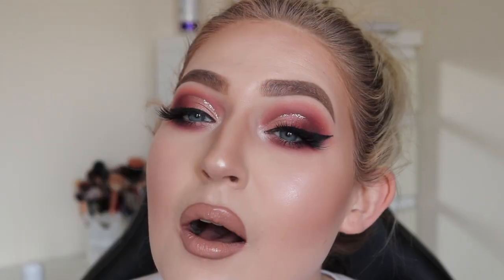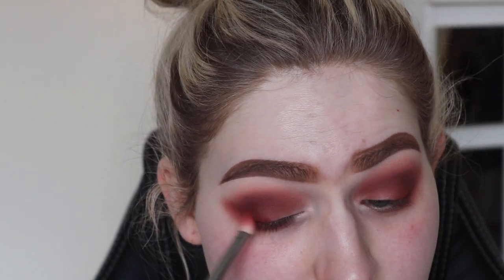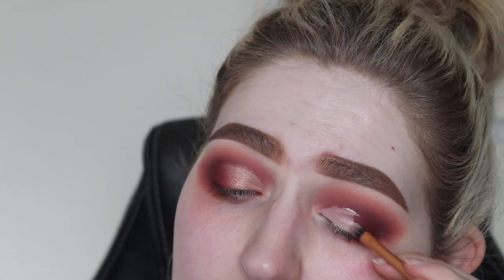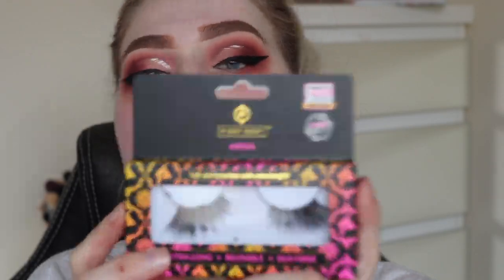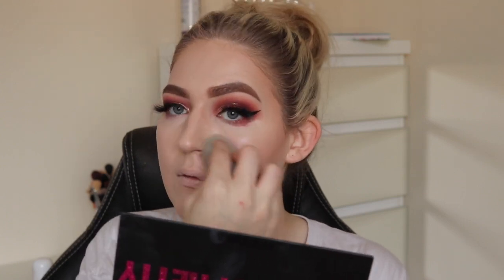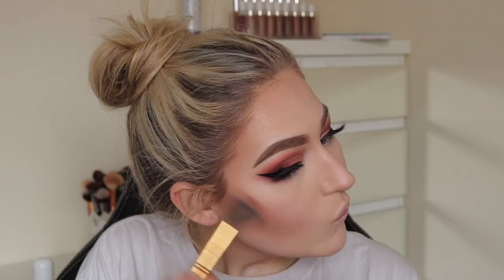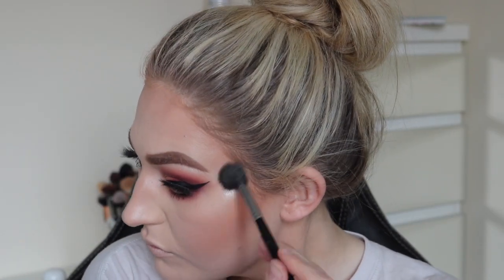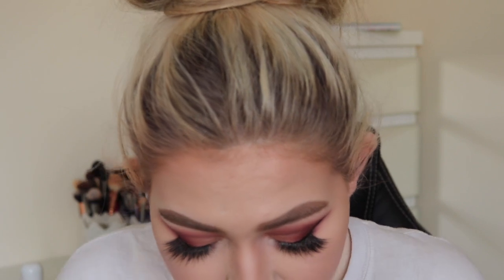ULTIMATE GLAM CLUBBING MAKEUP TUTORIAL | KYLIE COSMETICS SIPPING PRETTY PALETTE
soooo, today i am bringing you this SUPER glam af makeup look which is perfect for clubbing!